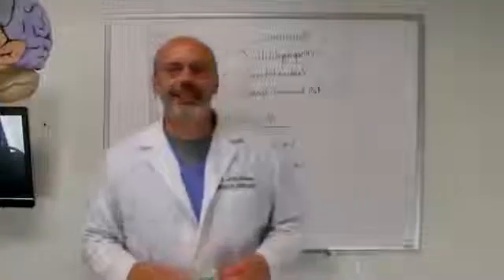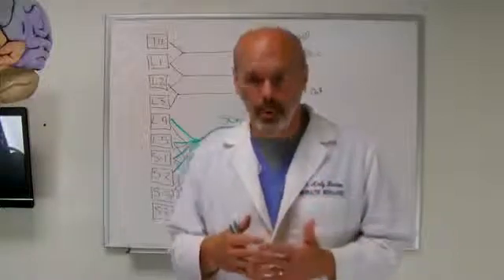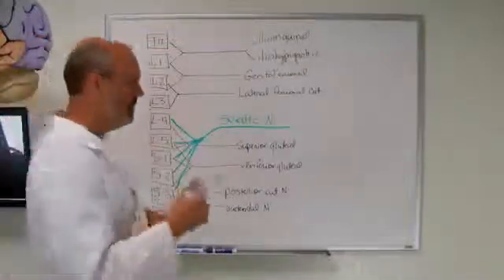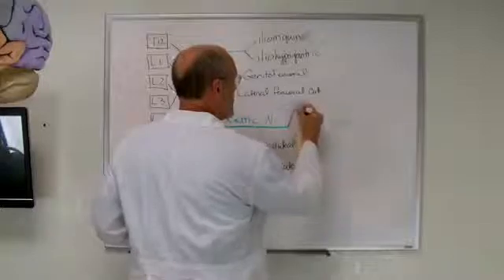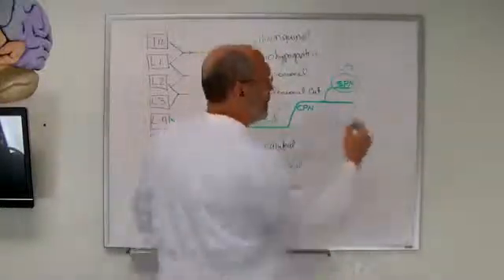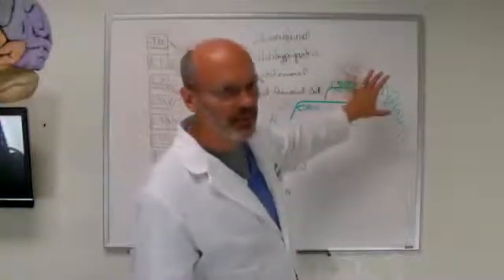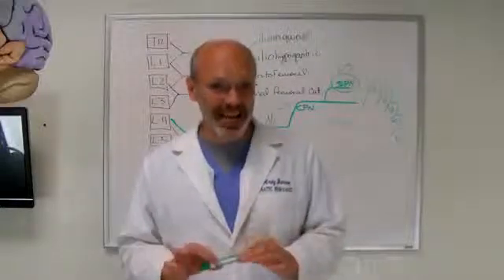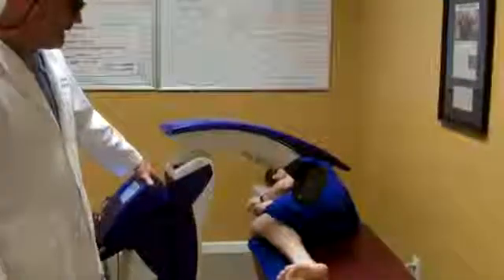Dr. Andy Barlow discusses peripheral neuropathy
- Dr. Andy Barlow discusses the neuro-kinetic chain of peripheral neuropathy and treatment options.